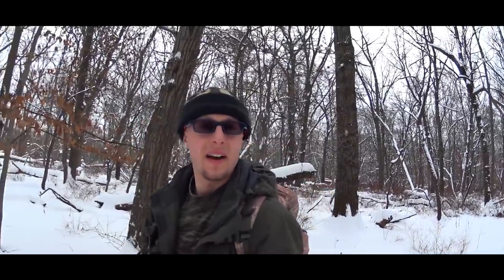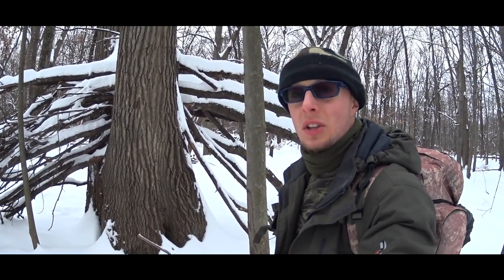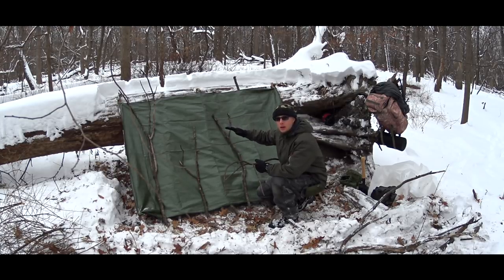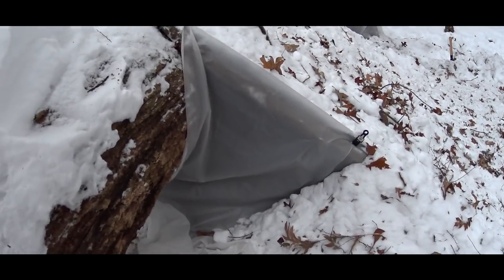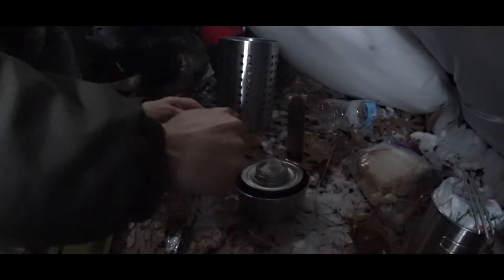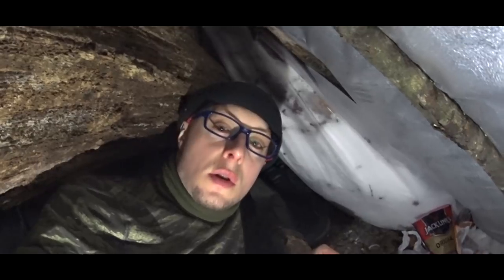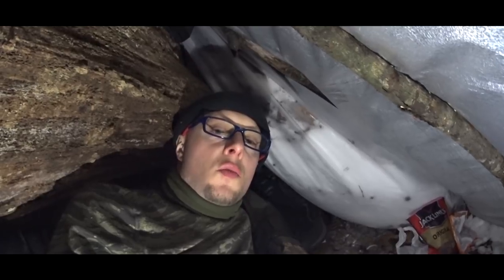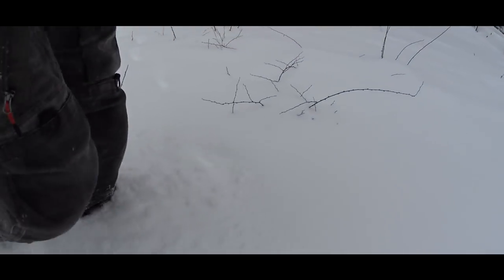Stealth Winter Snow Shelter / HIDDEN OVERNIGHT 5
I love winter and snow. This time, I got very lucky with 1 foot of fresh snow and additional 3 inches overnight. I wanted to build a shelter insulated mostly by the snow. The new Portable Heater was with me as well to further test it out. Stay safe and warm in winter wonderlands!

*** Amazon LINKS TO THE GEAR I TRUST ***

Clothing:
1000D Cordura Tactical Jacket

Molle Ripstop Combat Trousers

Tru-Spec Tactical Pants

Fleece Hooded Jacket

CONDOR Multi Wrap

CONDOR Fleece Watch Cap

GI Winter Wool Watch Cap

Rothco Soft Shell Jacket

Rothco Combat Shirt

Rothco Extra-Long Insulated Gloves

Tools:
Expedition Kettle

Military Poncho Liner / Woobie

Equinox Egret Tarp

KA-BAR Big Brother

KA-BAR Becker BK2 Campanion Fixed Blade Knife

CRKT Ryan Model 7 Folding Knife

Bahco Laplander Folding Saw

Cold Steel Special Forces Shovel

LEATHERMAN Surge

Compass Zipper Pull

Drilled Survival Ferro Rod

Rothco Field Size Mosquito Net Bar

KA-BAR Tactical Spork

TOAKS Titanium Spork

Rothco General Purpose Utility Rope

Voodoo Tactical 20-9120 Crossfire Tactical Gloves

Stanley Camp 24oz. Cook Set

SABRE Large Red Pepper Gel

Lansky BladeMedic

Camouflage Net

Pouches & Backpacks:
Elite Excursionary Hydration Pack

Phone Pouch

CONDOR Pocket Pouch/US Patch

CONDOR Utility Shoulder Bag

CONDOR Tactical Utility Pouch

CONDOR Single Pistol Mag Pouch

CONDOR Deployment Bag

CONDOR Roll- Up Shell Dump Pouch

Cold Steel Shovel Sheath

Fox Outdoor Triple M16 Ammo Pouch

MOLLE Rip-Away Medical Pouche

Electronics:
DJI Mavic 2 Pro Bundle

Sony Wireless Lavalier Microphone

Sony Action Cam Old

Sony Action Cam New